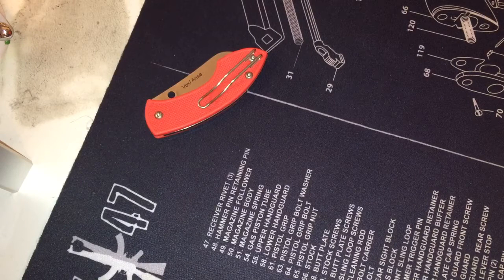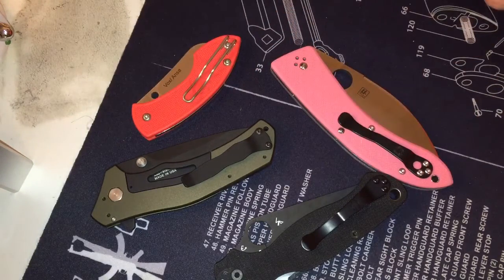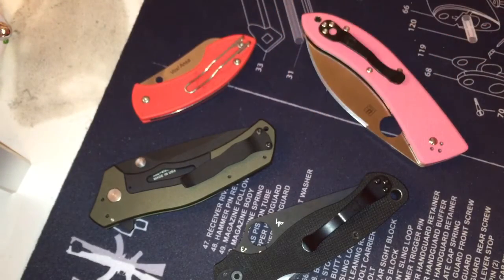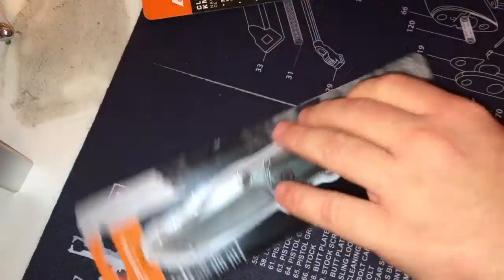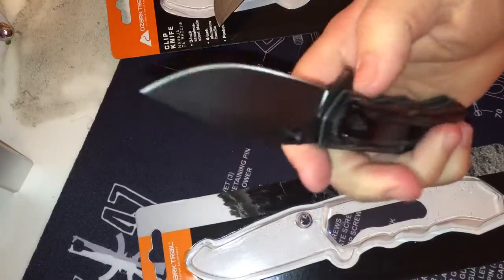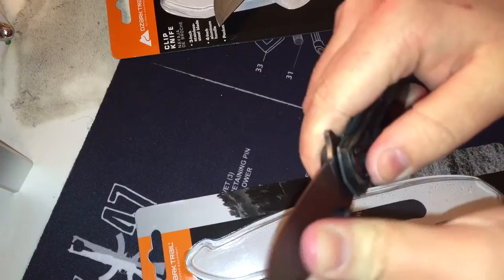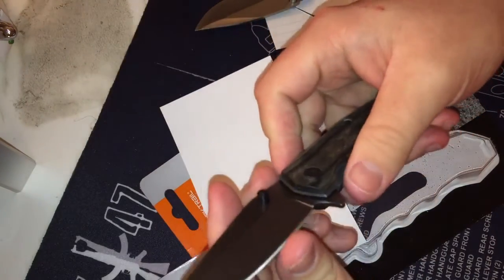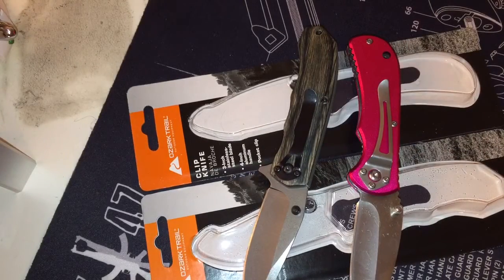Updates / New Stuff / Unboxing — Part 2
Immediately continued from Part 1
4:01 - Unboxings / 6:03 - First Impressions